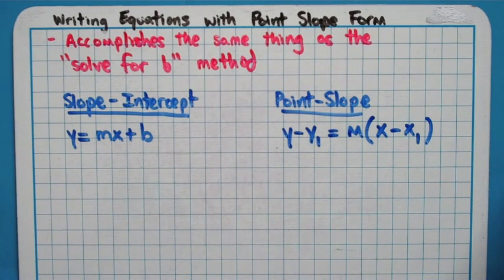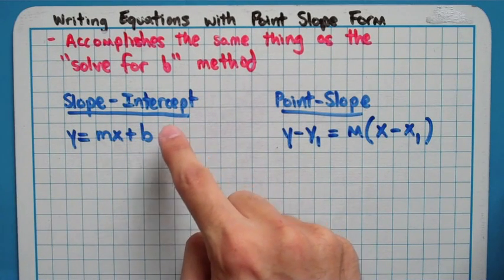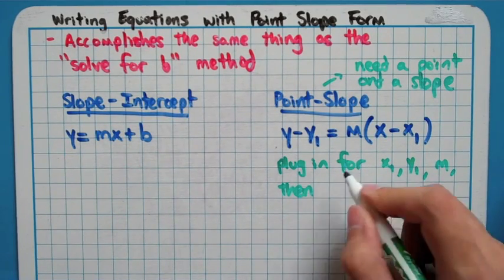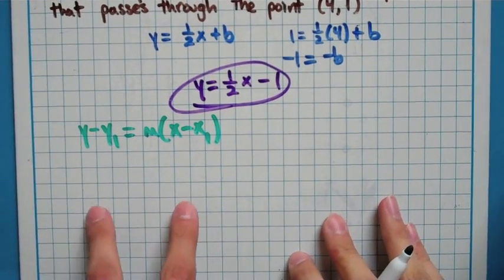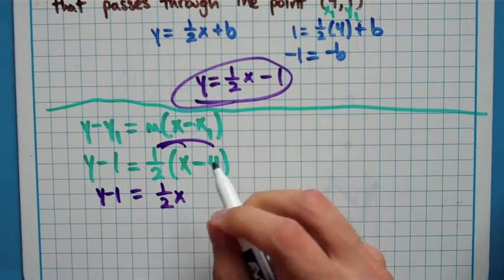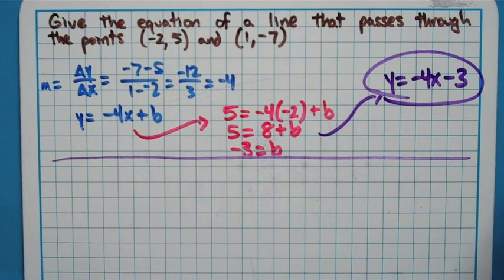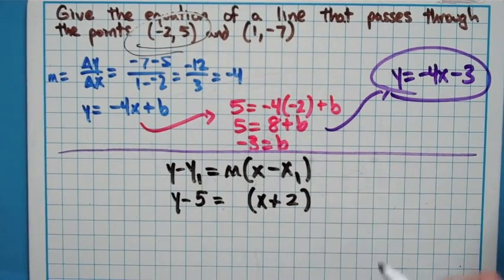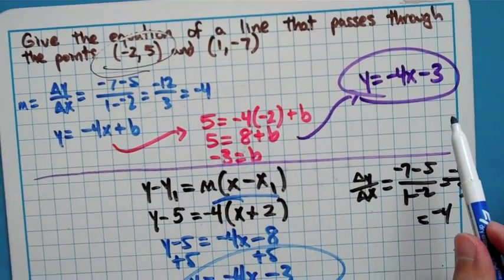Writing Equations with Point Slope Form (2-2-9)